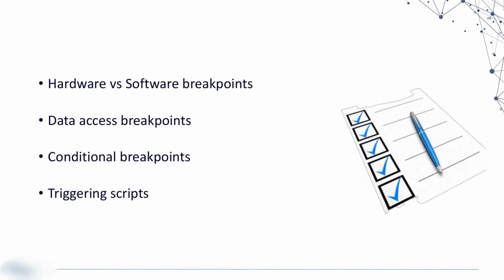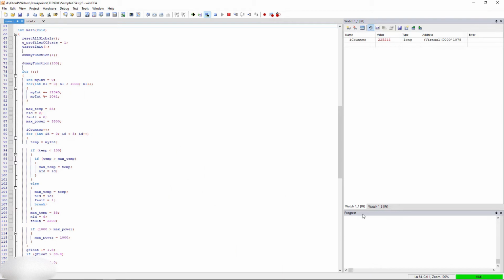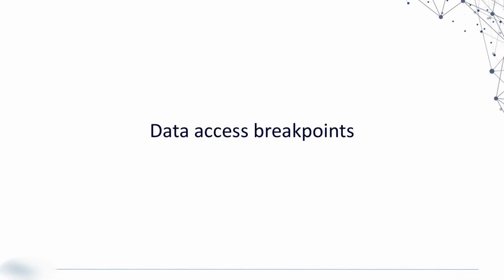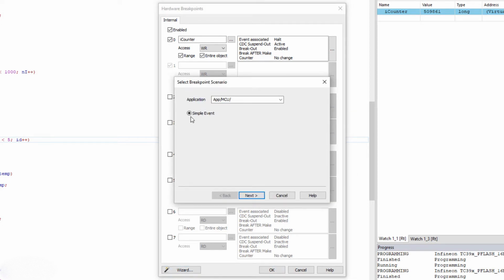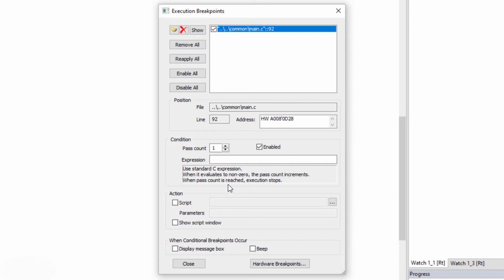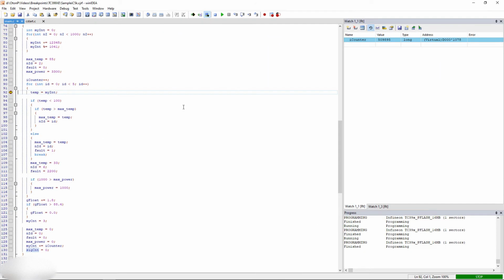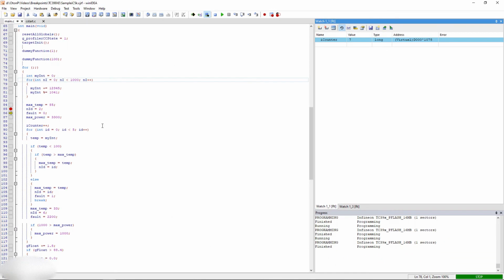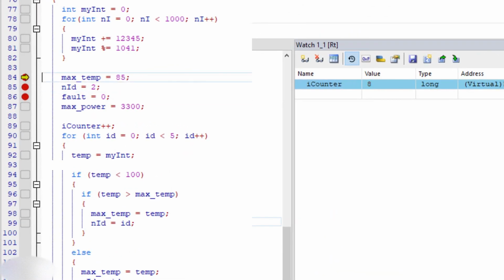Tutorial – Breakpoints in winIDEA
Insight into working mechanisms of breakpoints, different types of breakpoints, how they can be configured or when they would be useful. Furthermore you will be shown the advanced uses of breakpoints in winIDEA.

0:00 Intro
0:57 Hardware breakpoints
1:34 Software breakpoints
3:43 Data access breakpoints
6:14 Conditional breakpoints
8:21 Triggering scripts